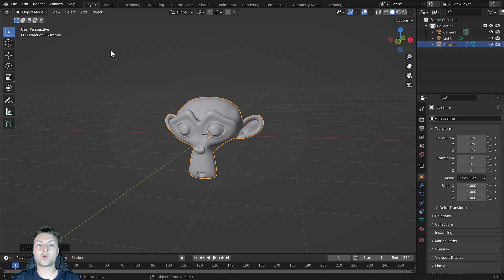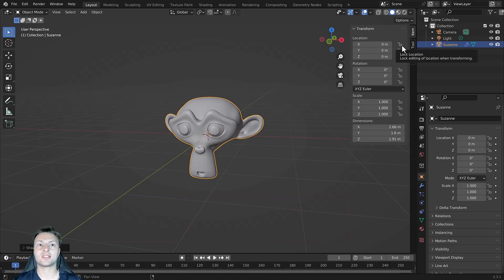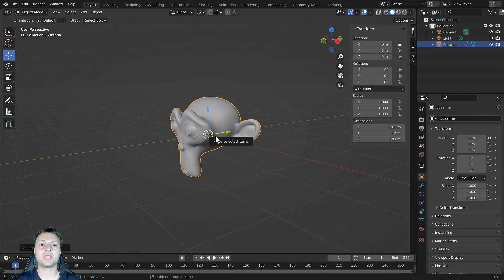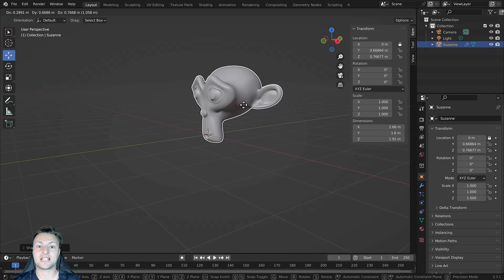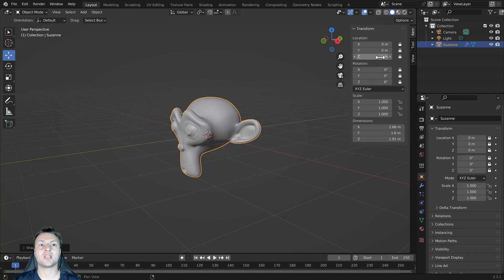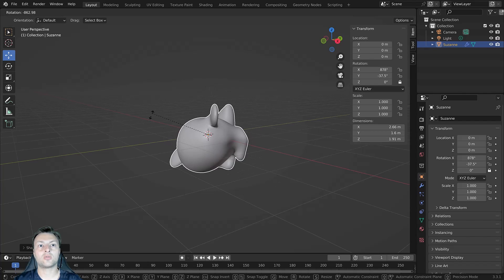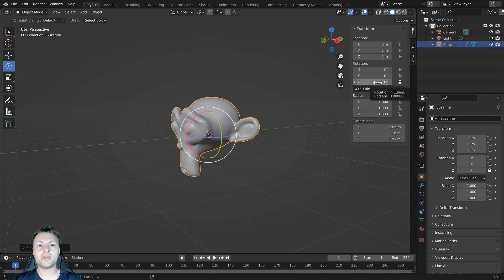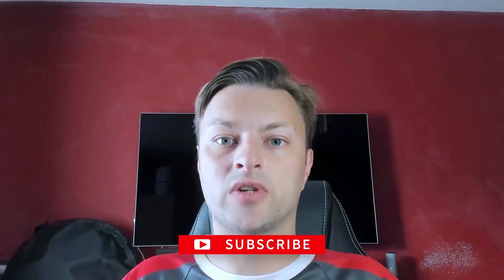Blender Tutorial - Locking Your Transforms To Prevent Unintentional Editing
In this tutorial, we learn how to lock the transforms of our objects on individual axis to prevent manipulating them in a way that we do not intend.